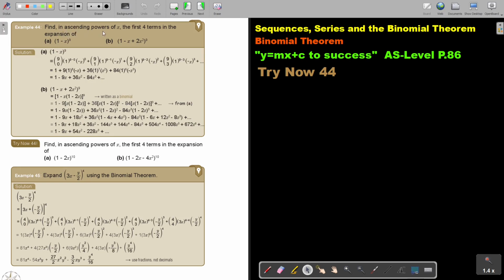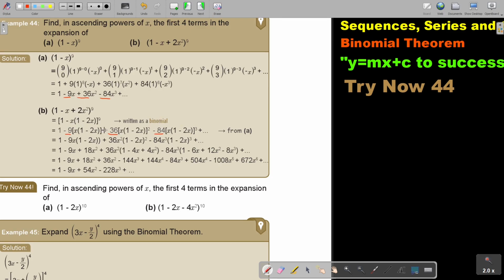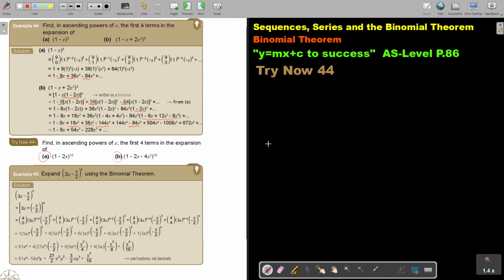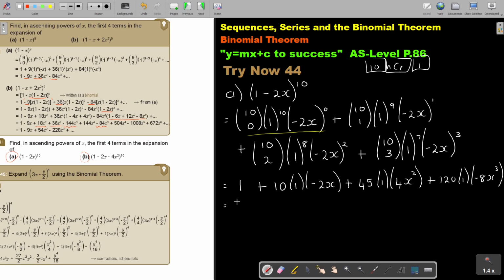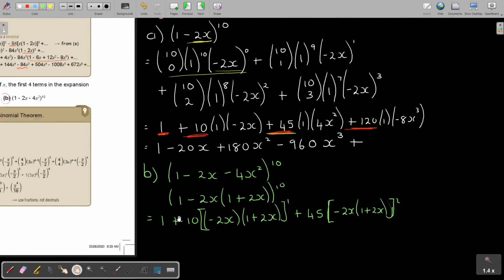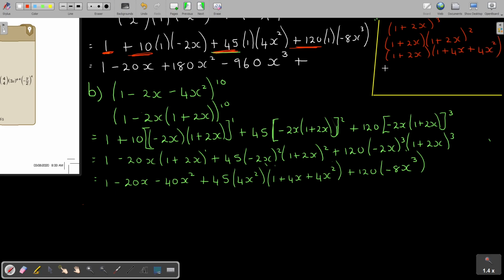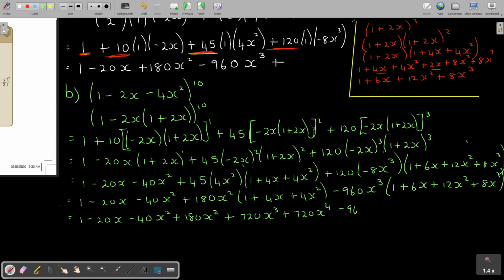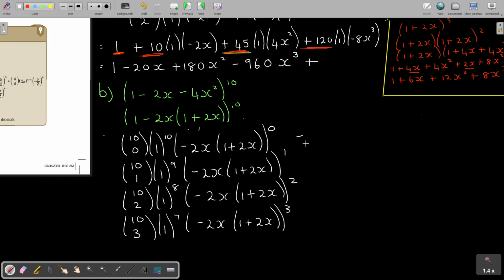2 44 Binomial Theorem Part 4